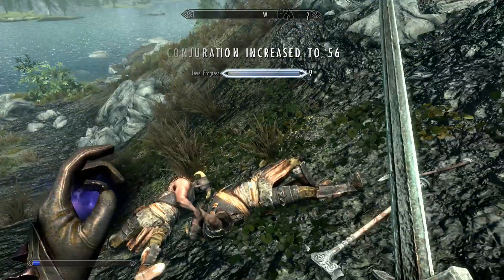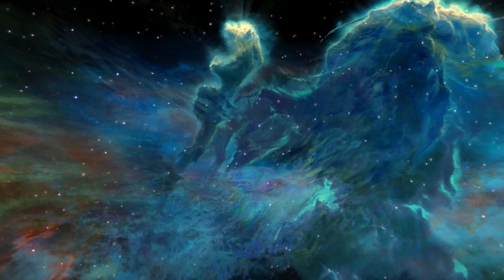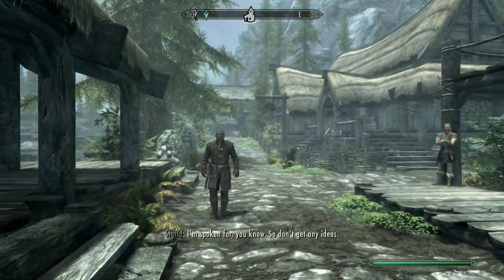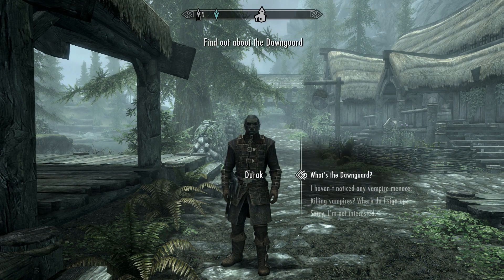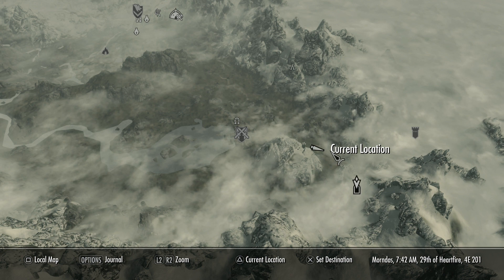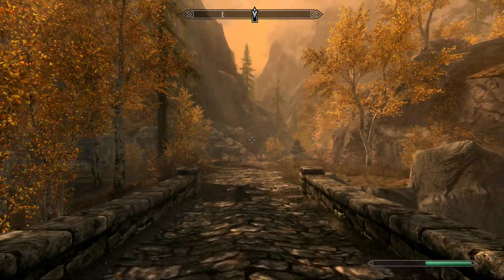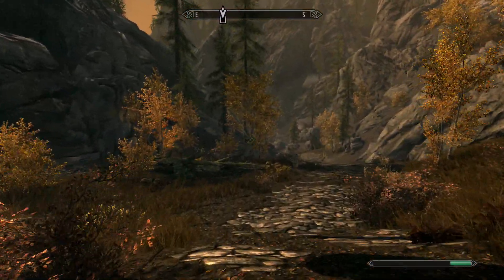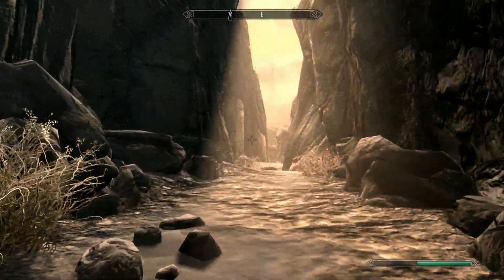Skyrim Special Edition How To Access The Dawnguard DLC